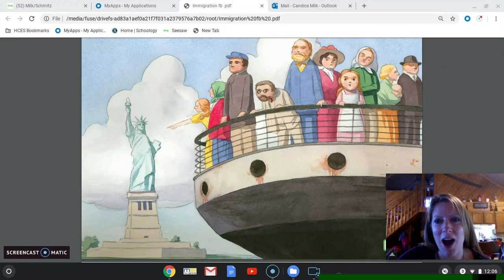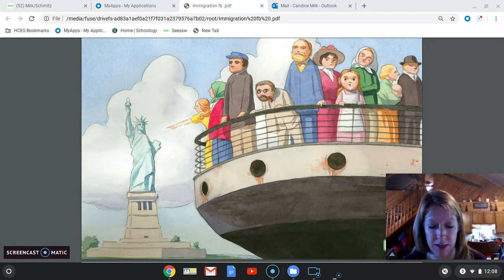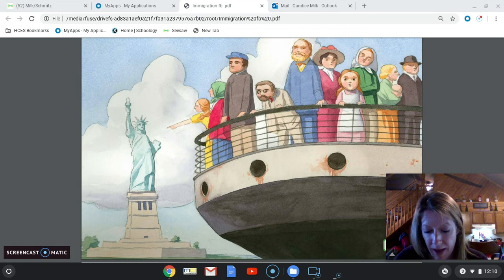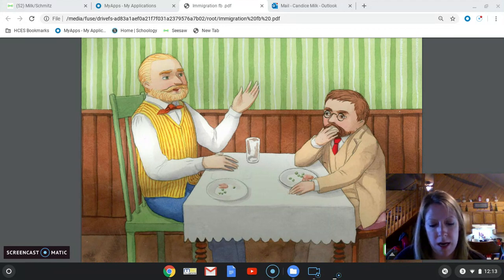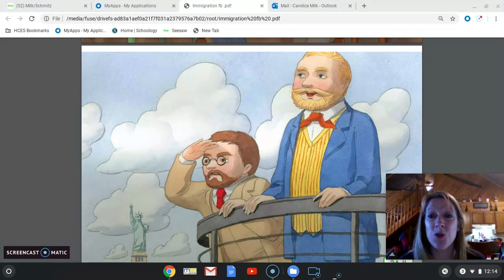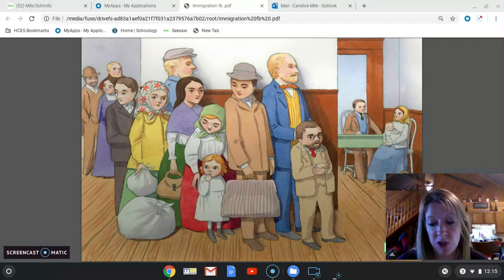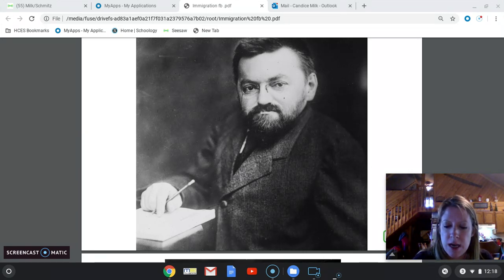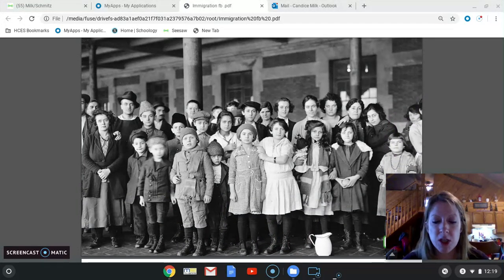A little giant comes to america